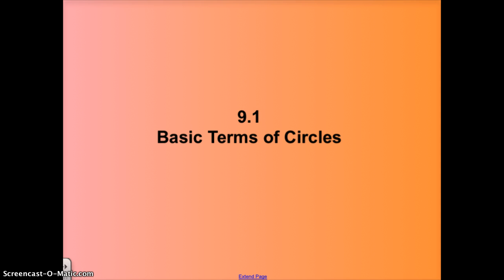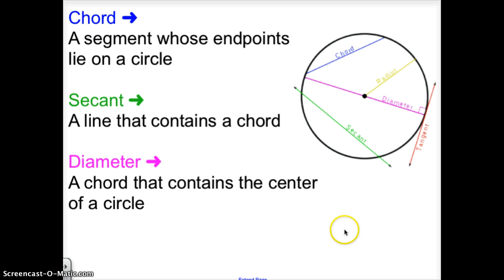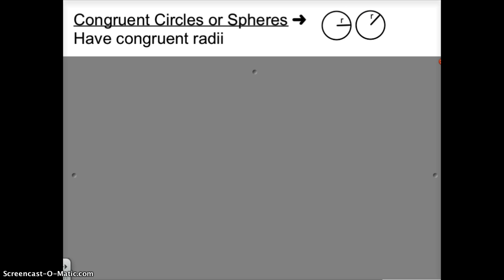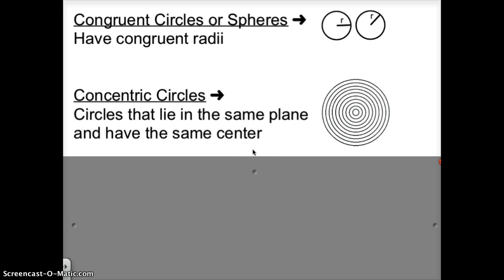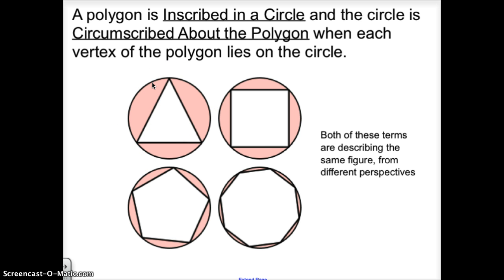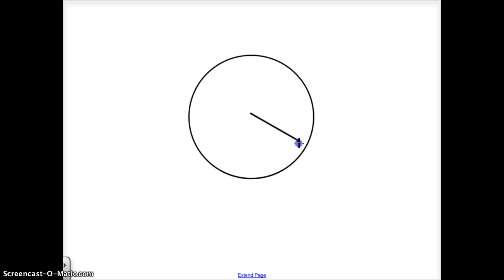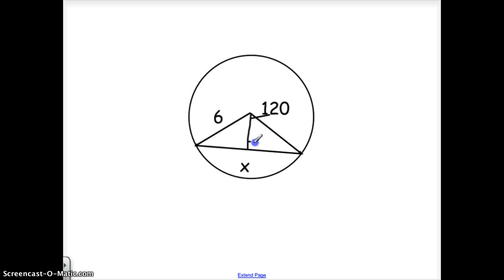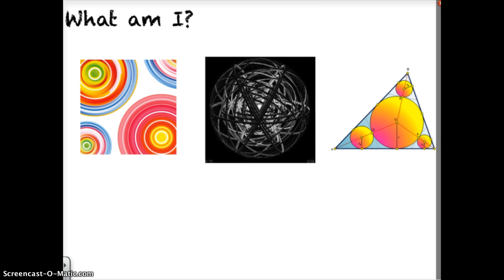Geometry 9.1 - Circle Basics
Geomery Lesson 9.2 Circle Basics